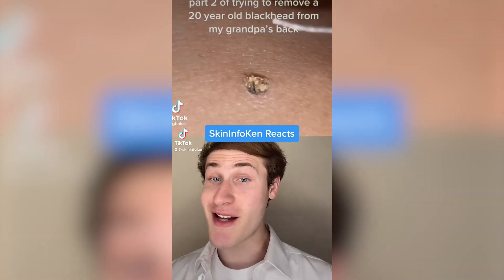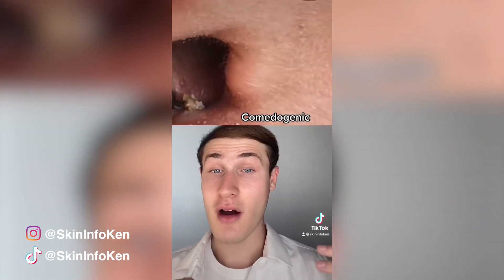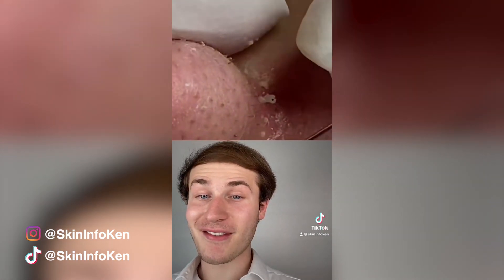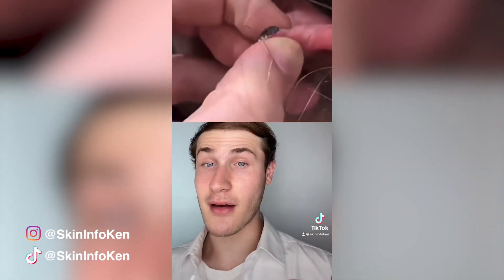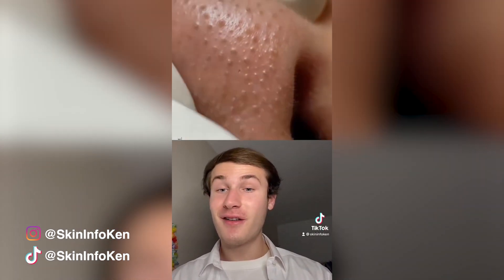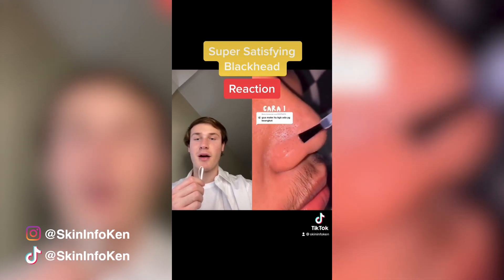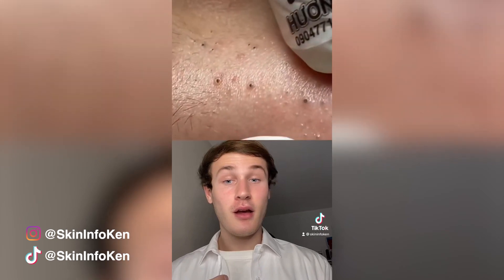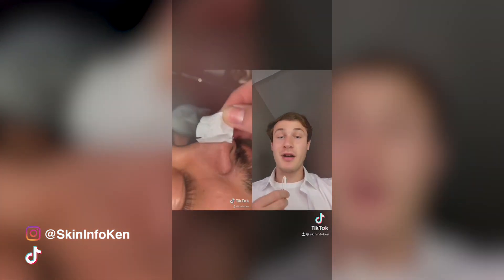The Best TikTok Blackhead Removal Reactions Compilation!